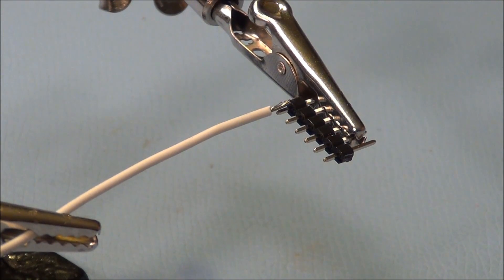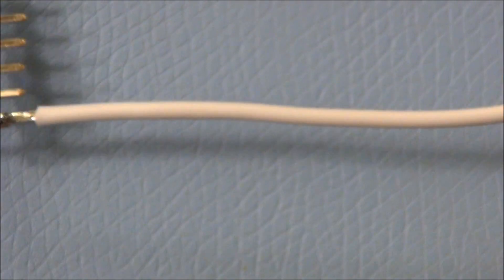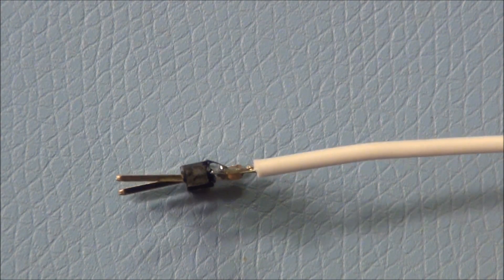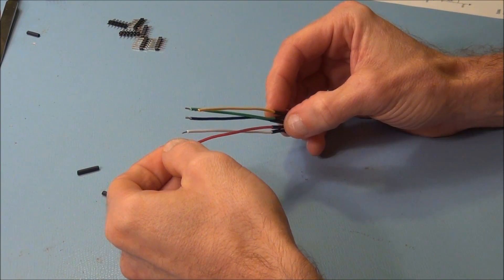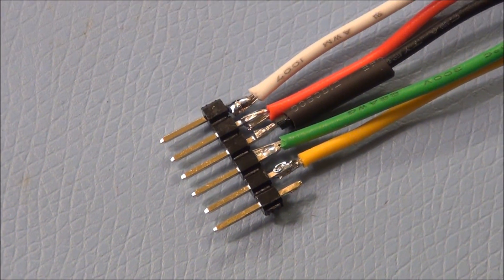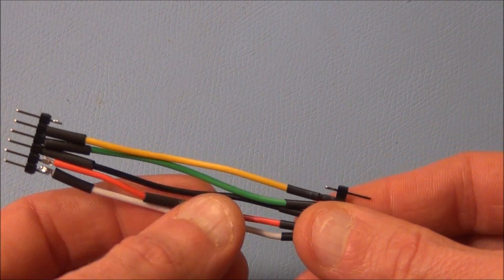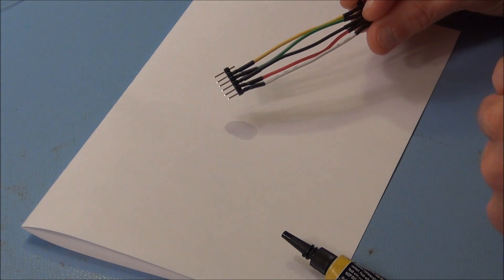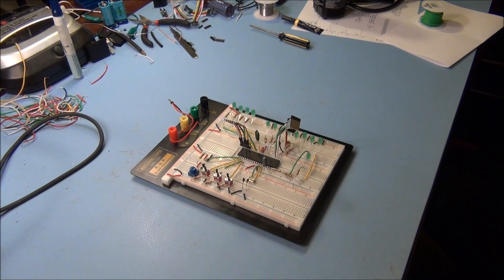breadboard programming connector - part 3 of 3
how to make your own connector to program the 18F4550 when inserted into a breadboard - part 3 of 3